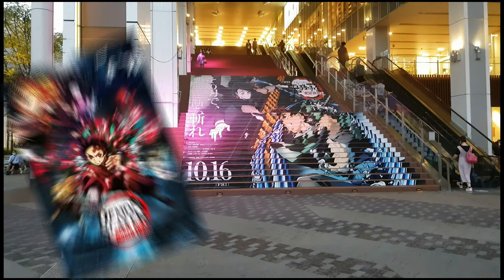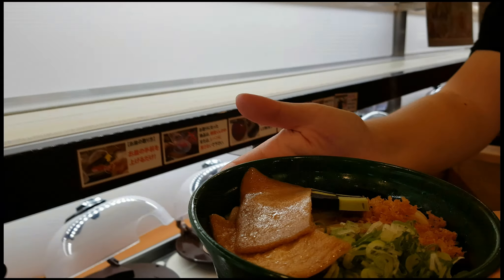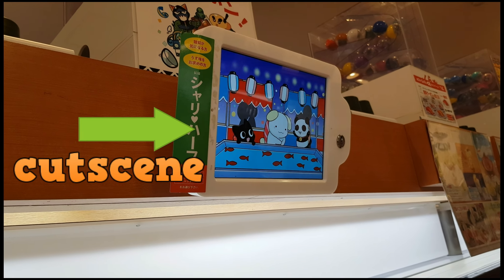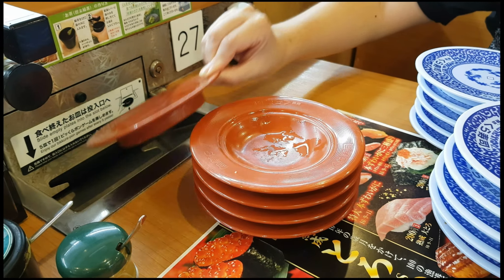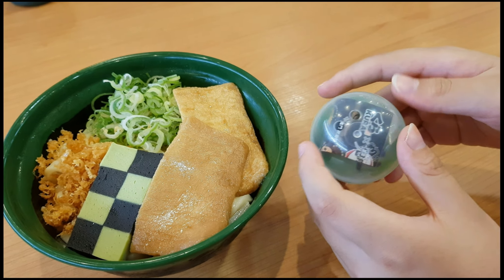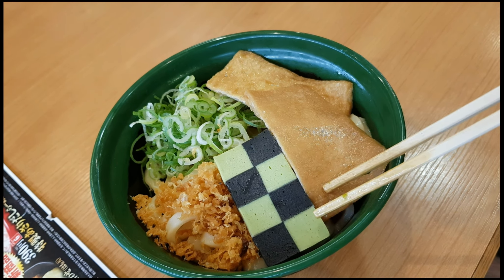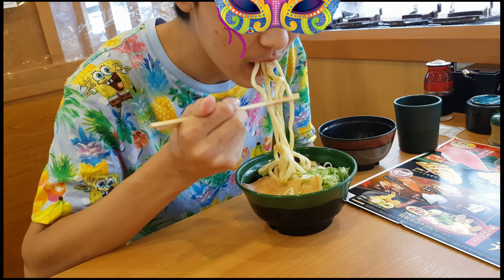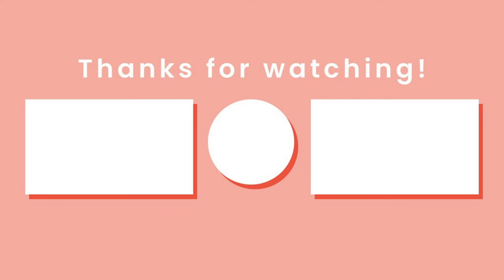Eating TANJIRO'S ZARU UDON🍜 - (yummy diary 17)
In this video I ate a collaboration product between Kurazushi and Demon slayer. I ate Tanjiro's udon which was really good. Watch till the end to find out how it tasted. Also, as the time I uploaded this video the movie has already came out so do not miss on that movie too!